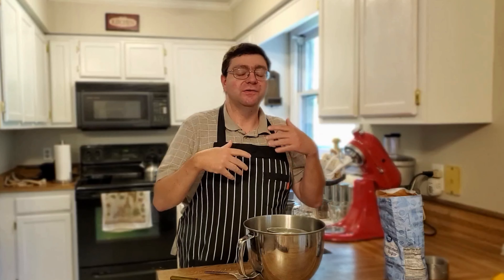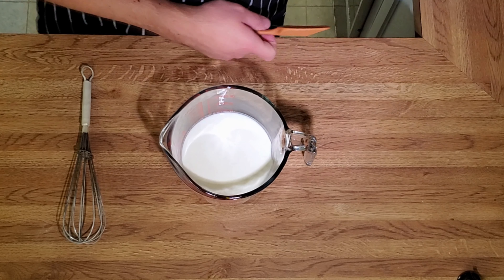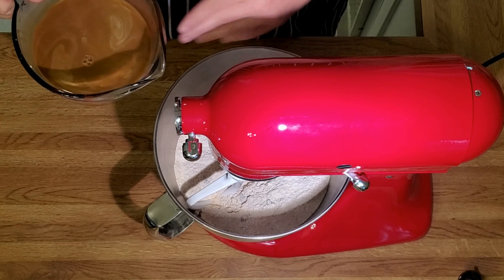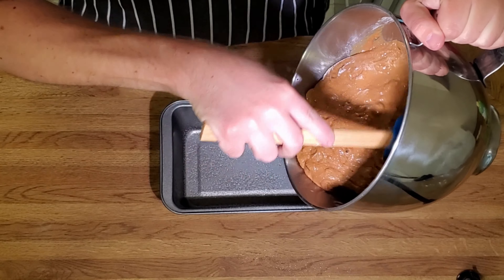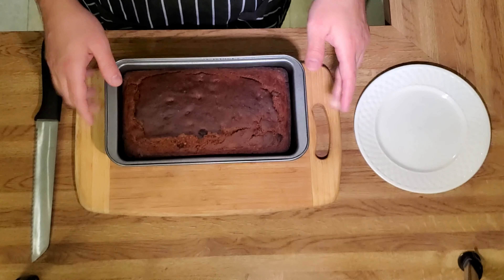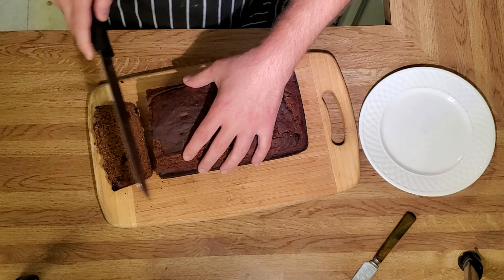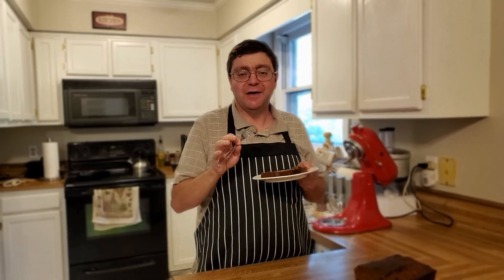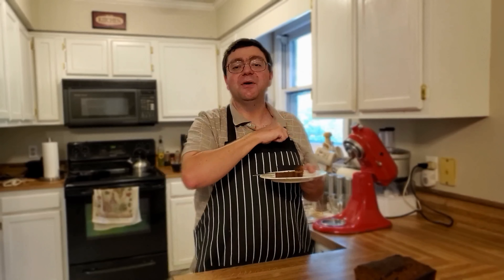Classic Boston Brown Bread with Raisins Recipe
1 cup All-purpose flour
2 tablespoons sugar
1 teaspoon baking powder
1 teaspoon baking soda
1 teaspoon salt
1 cup whole-wheat flour
1 cup yellow corn meal
1 cup raisins
2 cup buttermilk
3/4 cup molasses

In a large mixing bowl (use your stand mixer bowl), shift together the first 5 ingredients.
Stir in whole-wheat flour, corn meal, and raisins.
In a small bowl mix together buttermilk and molasses.
With your stand mixer on low, pour in buttermilk, molasses mixture.
Beat until just moistened.
Pour in a 9x5 loaf pan and cook at 375 degrees for 1 hour.
Cool in pan for 15 minutes then take out.

Items used in this Video:
9x5 Loaf Pan

Items I used in My Kitchen:
Knife Set
Glass Bowl Set
Pyrex Glass Measuring Cups
Bamboo Utensil Set
Measuring Cup Set

Baking Items in My Kitchen:
Kitchen Aid Stand Mixer
Flex Edge Mixing Blade
Baking Storage Containers
Brown Sugar Savers